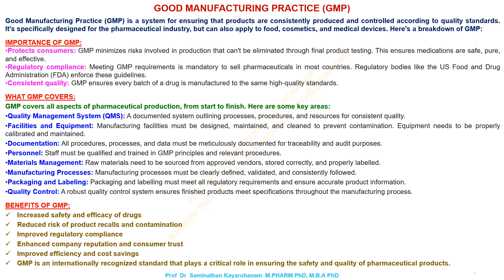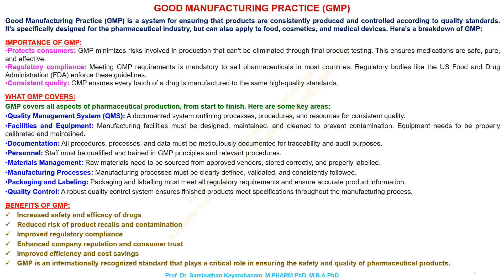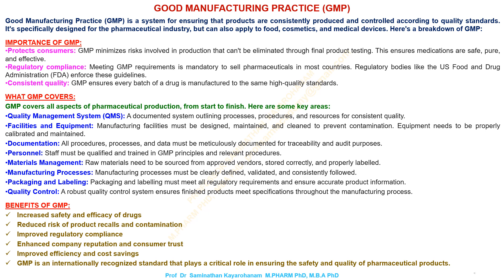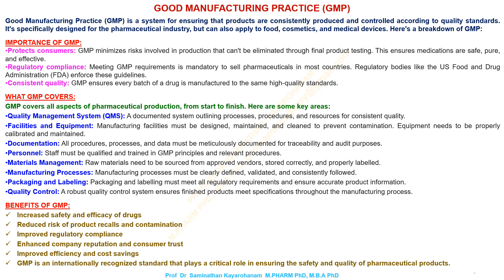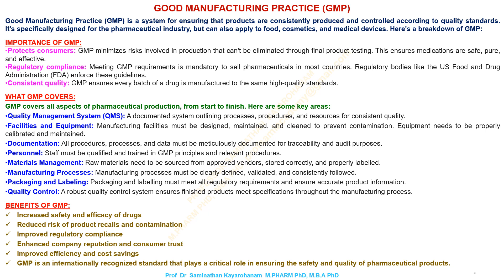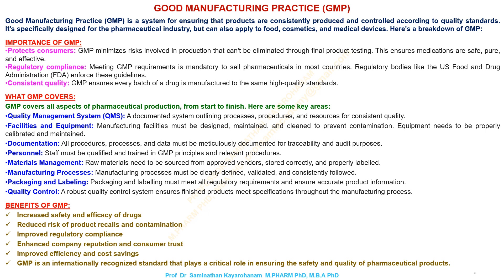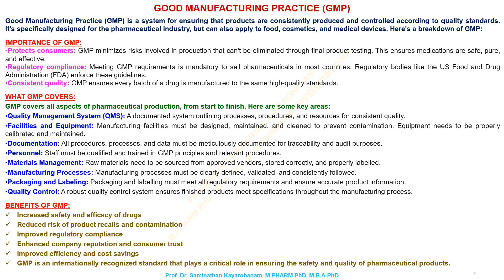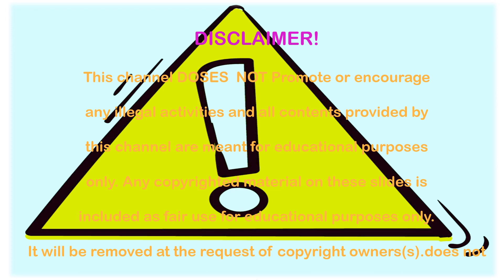24 .GOOD MANUFACTURING PRACTICE - GMP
GOOD MANUFACTURING PRACTICE - GMP